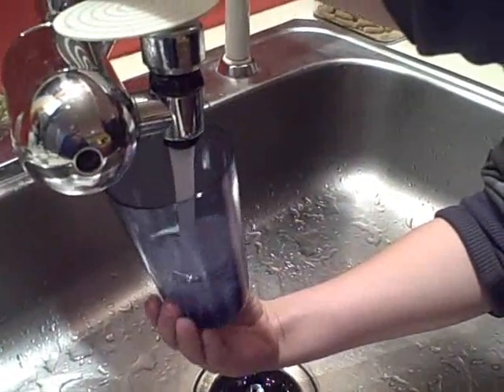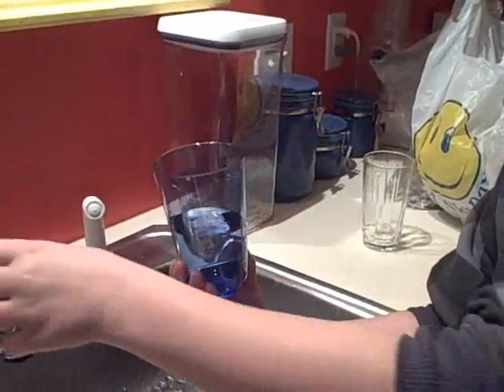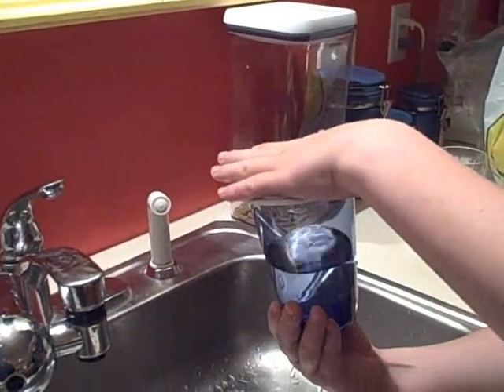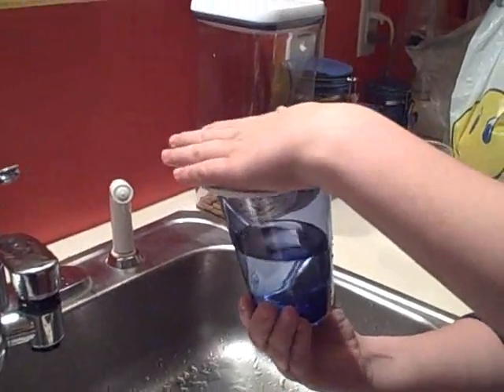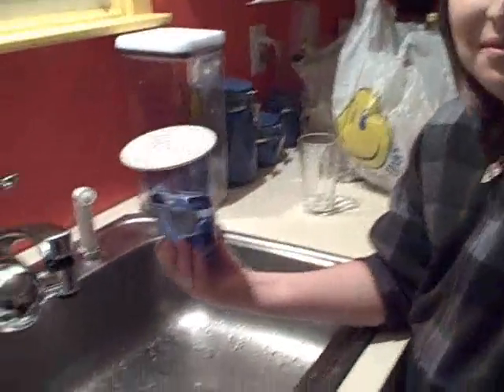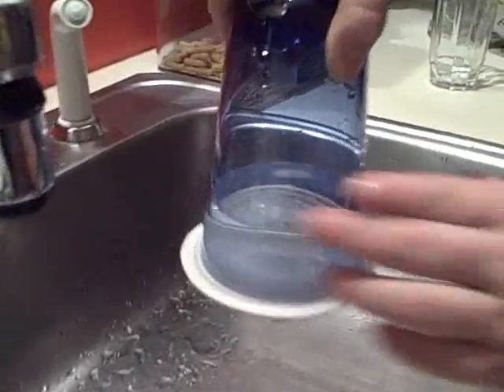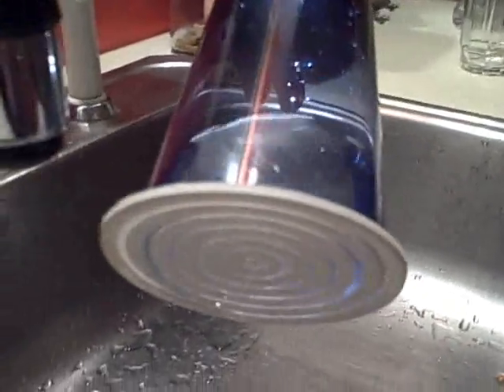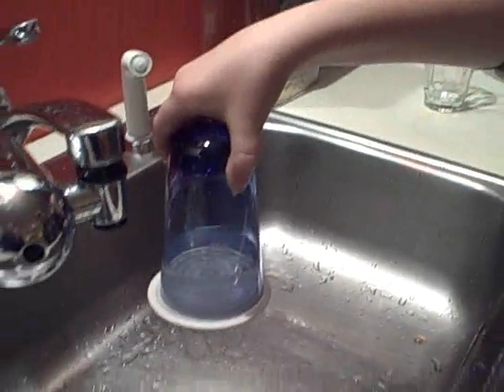Atmospheric pressure: Water upside down (English).wmv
Air pressure in the glass decreases when the glass of water is covered with a coster and turned upside down. The water does not spill! The vacuumized air above the water "holds" the water, aided by the atmospheric pressure in the room pushing on the coaster from outside. Science is Fun, Fun, Fun!

(Bonus: a glass has a hole, which is first covered by the thumb. When Jameson releases the thumb, room air rushes in and the air pressure in the glass equalizes with the air pressure in the room -- the water spills out. You do not have to have a hole in the glass to have fun with this experiment. Unspilling water is a treat in itself!